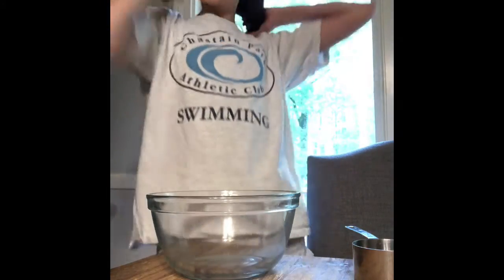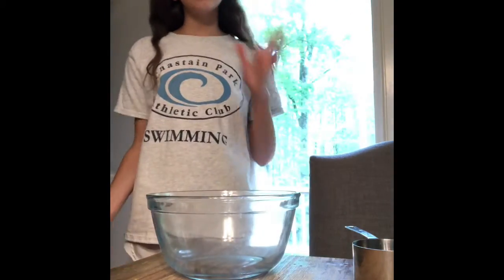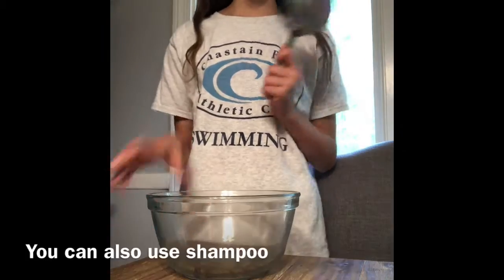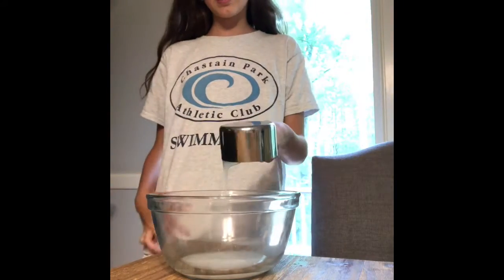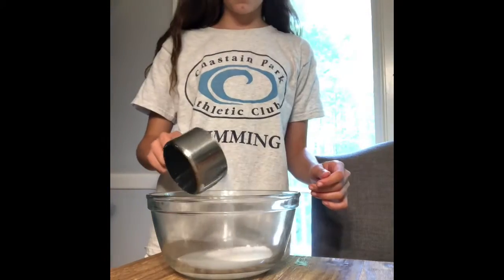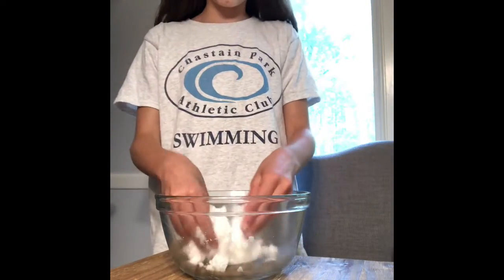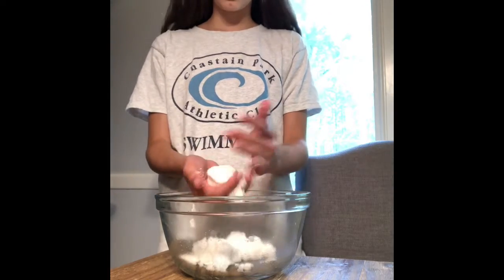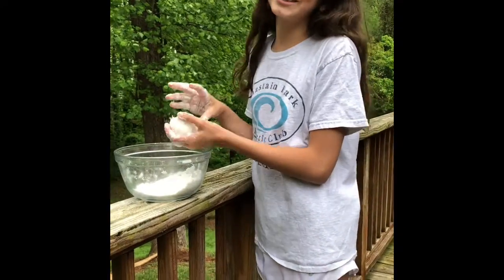Easy Instant Snow!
Now you can play with “Snow” in the Summer!